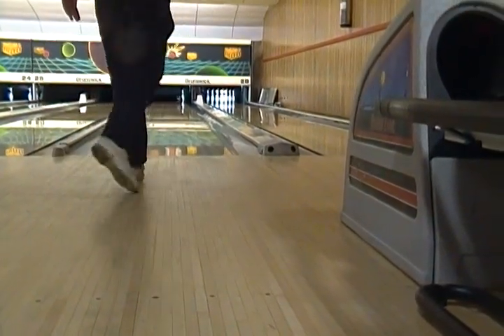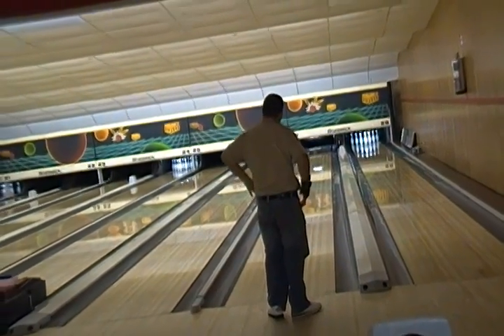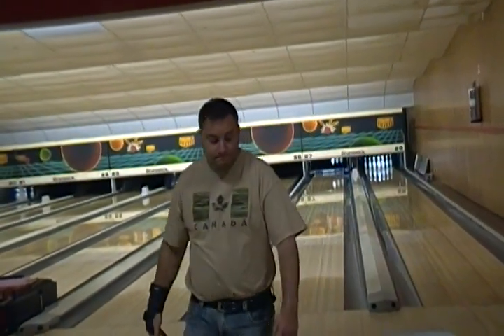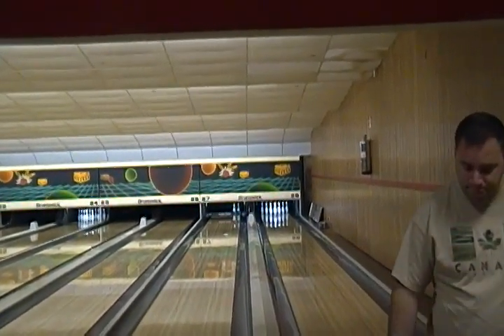Practicing On The 2012 USBC Open Championships Pattern at Astoria Lanes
My friend and I bowled on the 2012 USBC Open Championships pattern which is 39 feet in length and is sport compliant [2.2:1 ratio].  This footage was shot at Astoria Lanes, a center in the Astoria section of Queens, NYC.  Lane surface is AMF-SPL's.